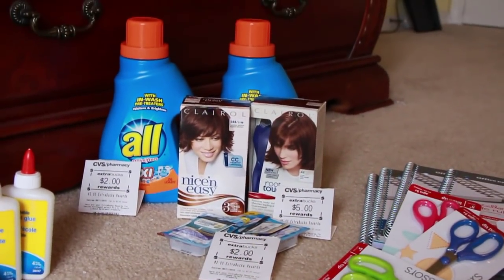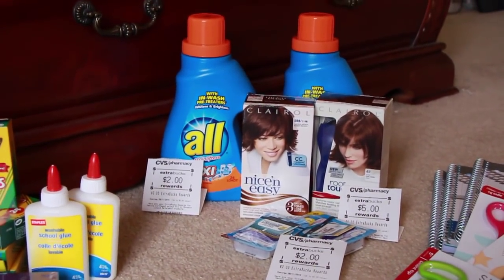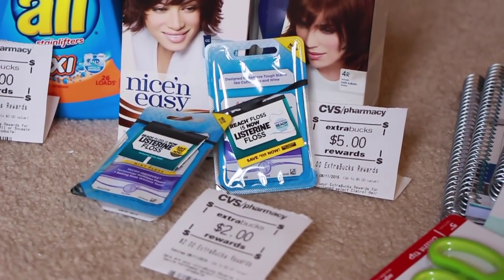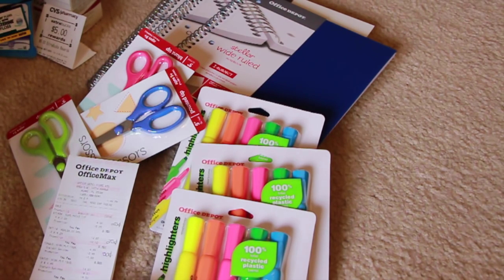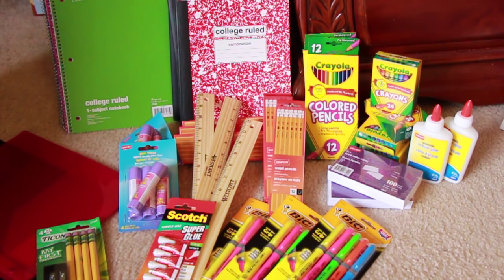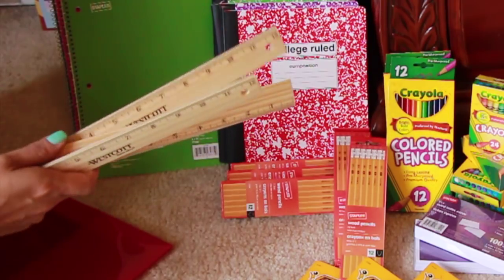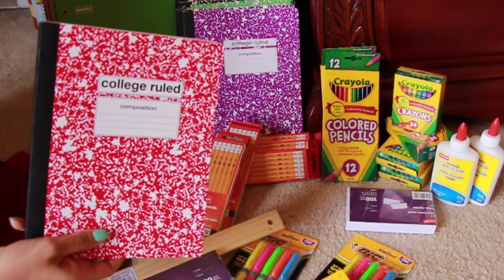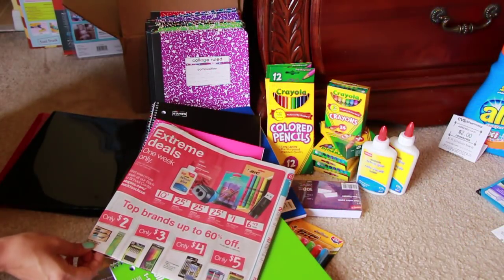CVS couponing and School Supply DEALS